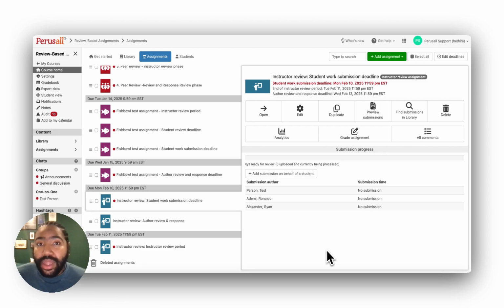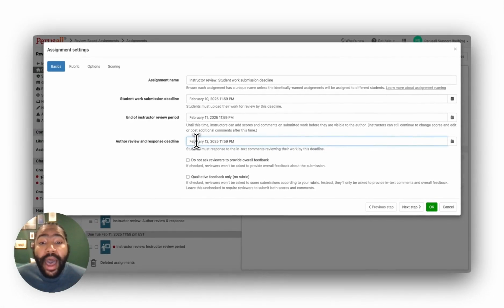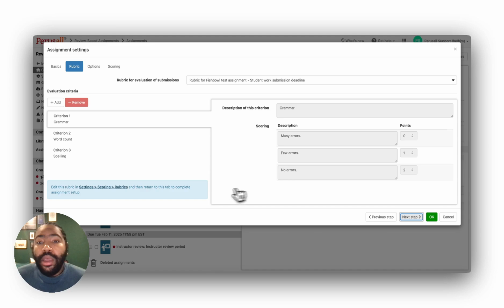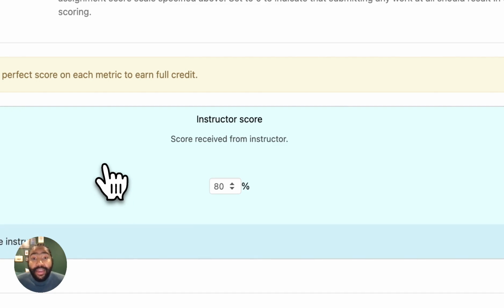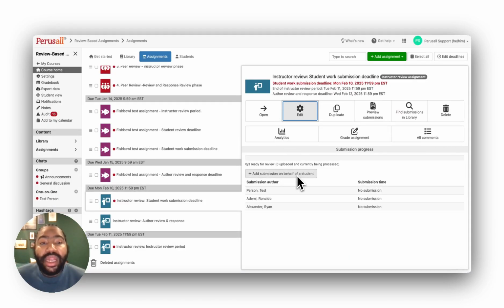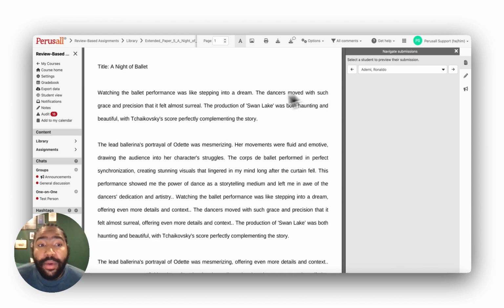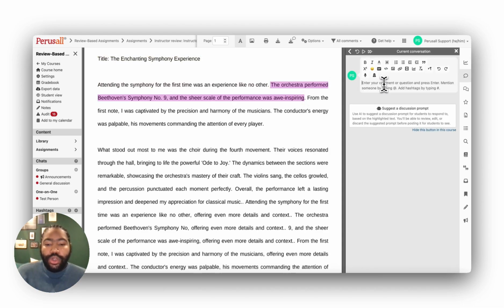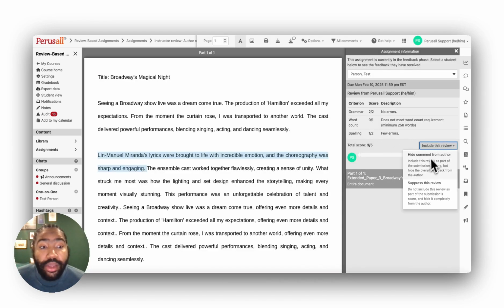How to setup instructor review assignments | Perusall instructors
Learn how to set up and create instructor review assignments in Perusall. Justin from Perusall Support will walk you through each step.

Knowledge base article links:
How do I create an instructor review assignment?
How do I use rubrics?
How do I use scoring templates?

For your students:
How do I complete an instructor review assignment?

Timestamps:
00:00 Introduction
00:38 Assignment setup & rubrics
2:30 Scoring setup
03:39 Phase 1: Student submission phase
04:34 Phase 2: Instructor review period
05:44 Phase 3: Author review & response
06:16 Recap & support